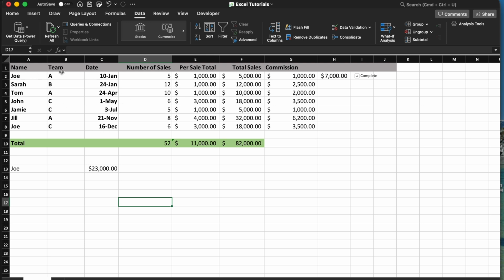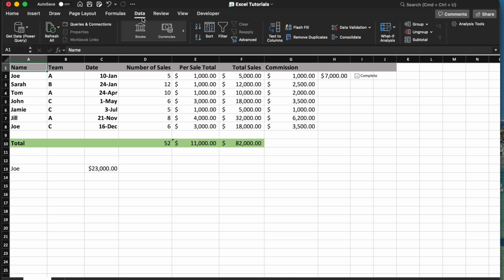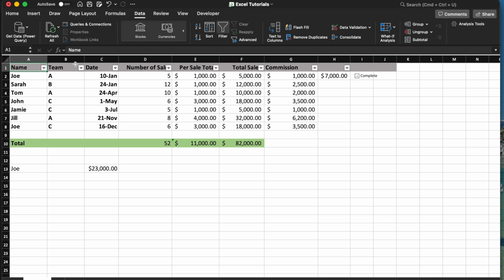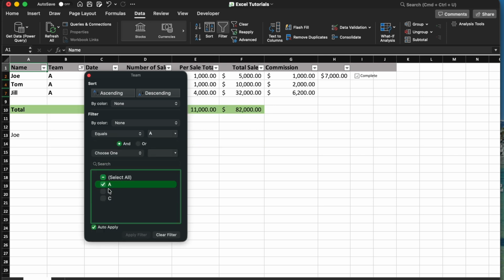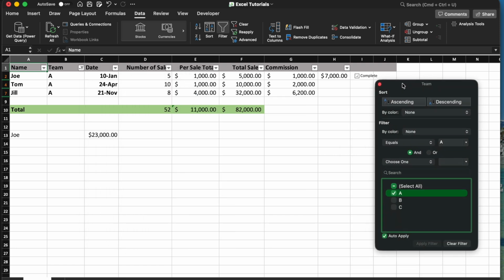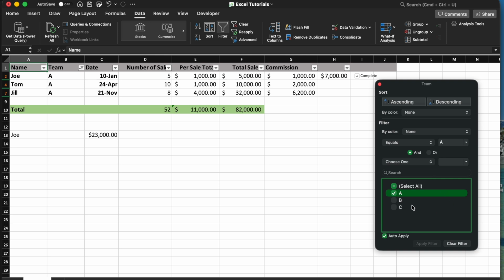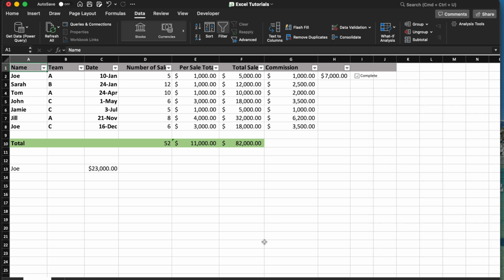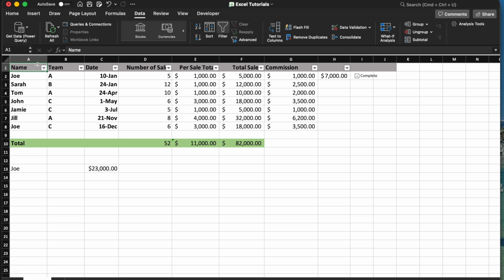How To Filter Data in Excel (Easy Tutorial)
Need to quickly find specific information in your spreadsheet? In this video, I'll show you how to filter data in Microsoft Excel using the built-in Filter feature.

You'll learn how to turn filters on, filter by text, numbers, and dates, and quickly display only the data you need. This beginner-friendly Excel tutorial is perfect for organizing large spreadsheets, reports, budgets, inventory lists, and more.